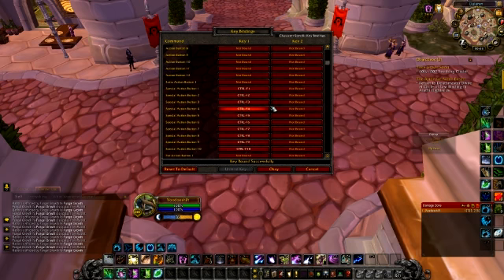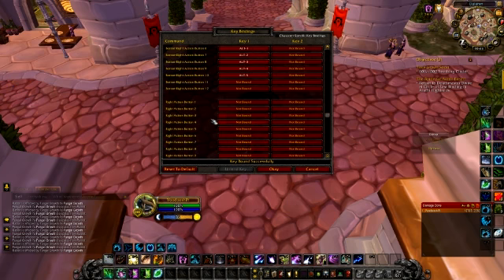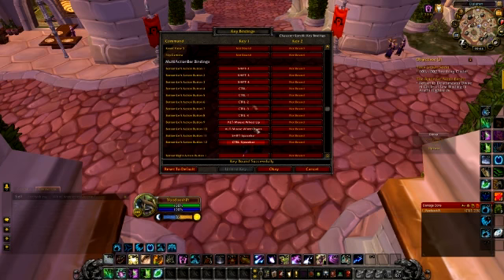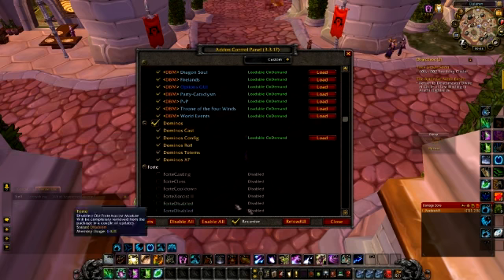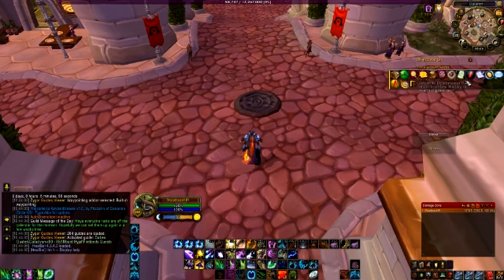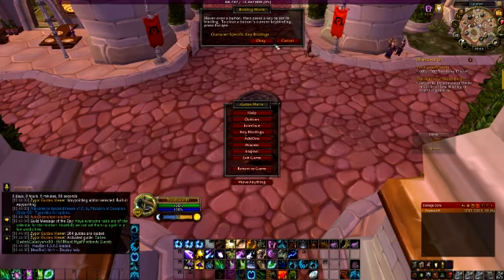How To Keybind World of Warcraft Guide